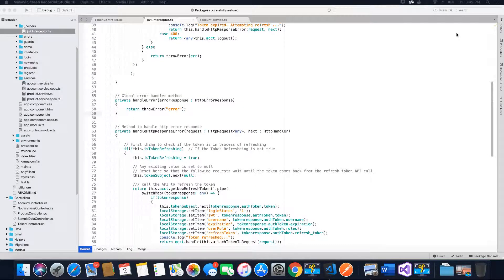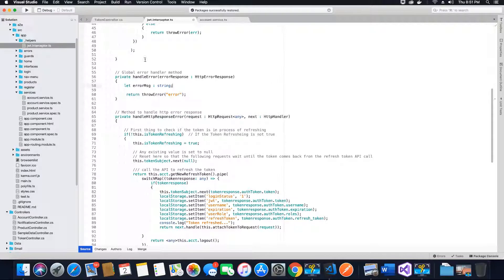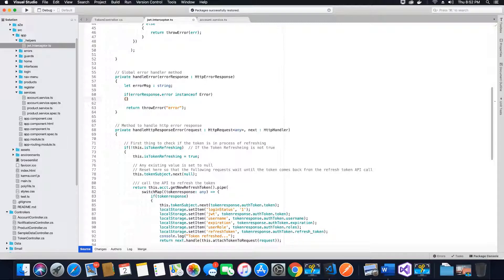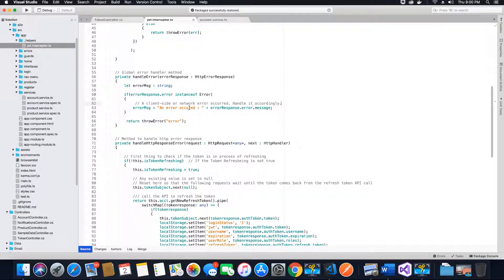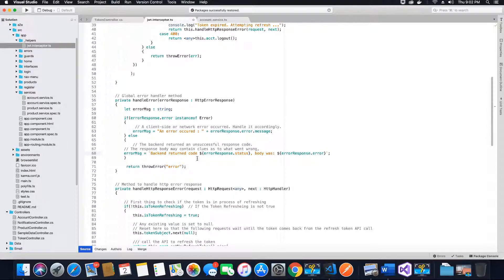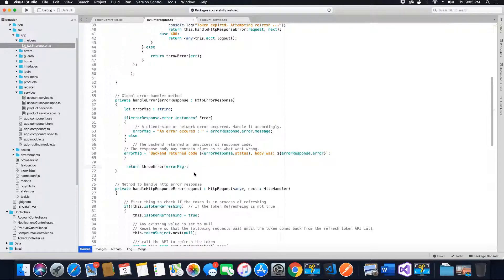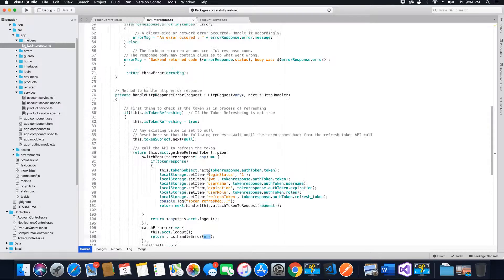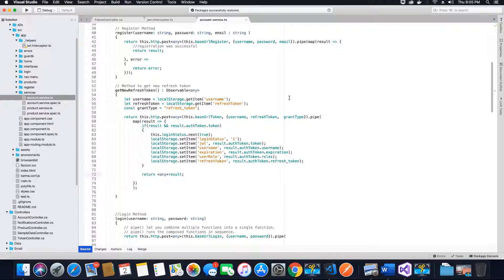How to Implement JWT Refresh Tokens Angular 7 | Asp Net 2.2 Core - Part 10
In this video tutorial we will be creating the global Error Handler for handling all errors thrown in our application.